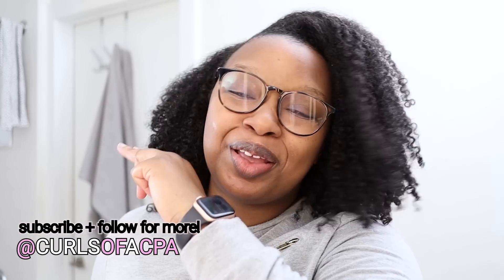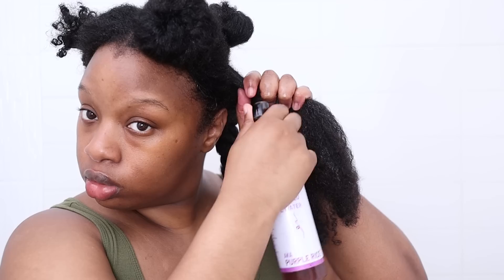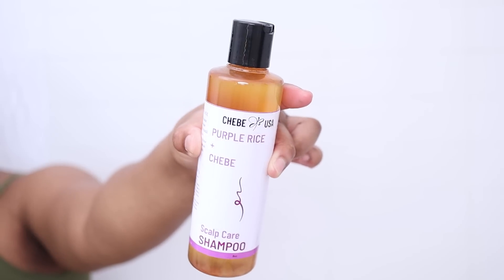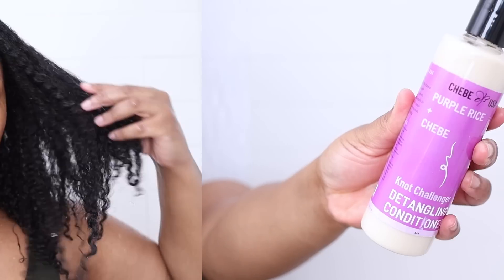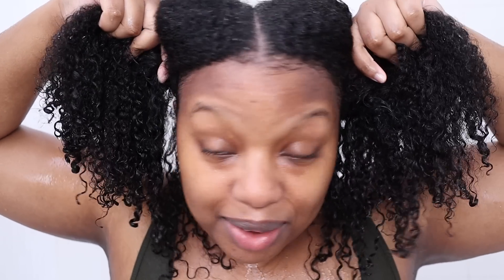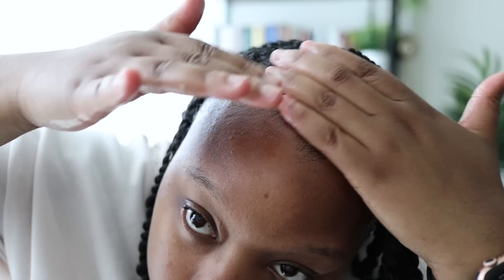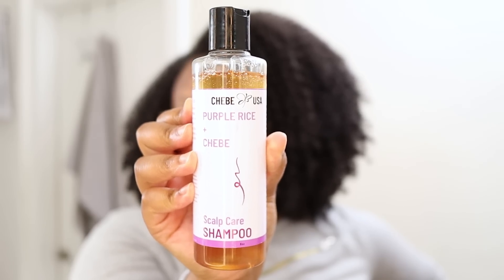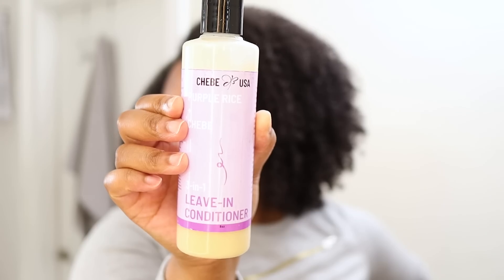This TRANSFORMED My Natural Hair 🤯 Black Rice Water For Hair Growth? Was My Hair Dry 👀?? Let's Talk!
Detailed Review of Chebe USA Purple Rice Water and Chebe Collection // Black Rice Water for Hair Growth & Natural Hairstyles.  See links and product info below:

Some people use black rice water for hair growth and others use it for moisture, slip, elasticity and length retention and that sums up how this purple/black rice water and chebe filled wash and style day went! Full product names, links and information is listed below:

1. Black Fermented Rice Water "AKA Purple Rice Water"
Benefits: detangles, smoothens hair, promotes shine, helps repair damage, restores pH balance and improves overall condition of hair. It can be used as a prepoo treatment before cleansing or after cleansing
Ingredients: Aqua, Black Rice, Optiphen PLUS

2. Purple Rice + Chebe Scalp Care Shampoo
Benefits: pH-balancing, scalp nourishing, promotes hair growth
Key Ingredients: Black Fermented Rice Water, Glycerin, Aloe Vera Juice, Propanediol, Moringa Oil, Chebe Oil, Castor Oil, Shea Butter, Raw Honey, MSM, extracts and more!

3. Purple Rice + Chebe Knot Challenger Detangling Conditioner
Benefits: intensely hydrating, nourishing, prevents breakage and tangles with intense slip. It can be used as both a pre-poo detangler, or rinse out conditioner
Ingredients: Black Fermented rice water infused with Chebe, Flax Seeds, Chia Seeds, Fenugreek Seeds, Lemongrass, Hisbiscus, Glycerin, Shea Butter, Cupuacu Butter, Moringa Oil, MSM, Aloe Vera Juice, Silk Amino Acids, extracts and more!

4. Purple Rice + Chebe Intense Repair Deep Conditioner
Benefits: protien/moisture balanced, rehydrates, slippery for detangling, repairs damage, reduces breakage and shedding, and provides deep nourishment. This Deep Conditioner is safe for all hair types (including Low-Porosity) to ensure a protein/moisture balance.
Ingredients: Aqua, Black Rice, Glycerin, Aloe Leaf Juice, Propanediol, Cupuacu Seed Butter, Shea Butter, Castor Seed Oil, Cocoa Seed Butter, Chebe Oil Infusion, Moringa Seed Oil, MSM, Panthenol, Hydrolyzed Quinoa, extracts and more!

5. Purple Rice + Chebe 3-in-1 Leave-in Conditioner
Benefits: slip for detangling, hydrating, light weight but moisturizing, nourishing, defines curls and also works well on dry hair to revive, refresh, and bring back hydration. Pairs well with Purple Rice + Chebe Curl Discovery Defining Gel
Ingredients: Aqua, Black Rice, Glycerin, Aloe Leaf Juice, Moringa Seed Oil, , Chebe Oil Infusion, Castor Seed Oil, Shea Butter, Beet Sugar Extract, Honey, MSM, Panthenol, extracts & more!

6. Purple Rice + Chebe Curl Discovery Defining Gel
Benefits: hold, definition, shine, nourishing, can be used for wash and gos, twist outs, braid outs and more!
Ingredients: Aqua, Black Rice, Chebe Powder, Flax Seed, Chia Seed, Fenugreek seed, Lemongrass, Hisbiscus Flowers, Aloe Leaf Juice, MSM, extracts and more!

Blog (under construction but stop by and say hi)

OTHER INFO:
Editing Software - Premier Pro
Thumbnail Editor - Canva.com + PowerPoint